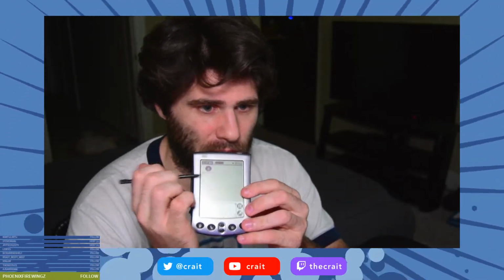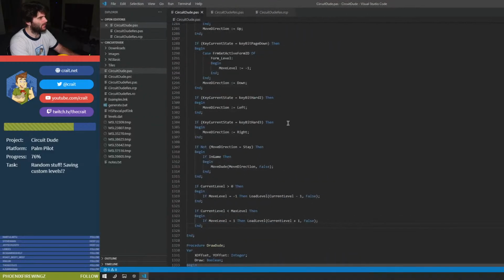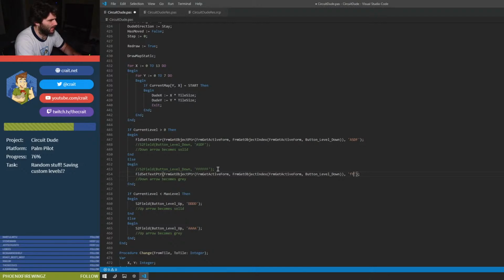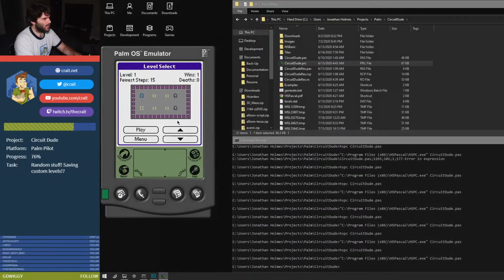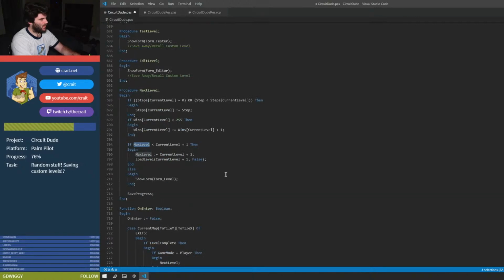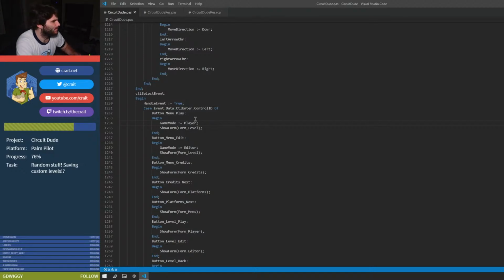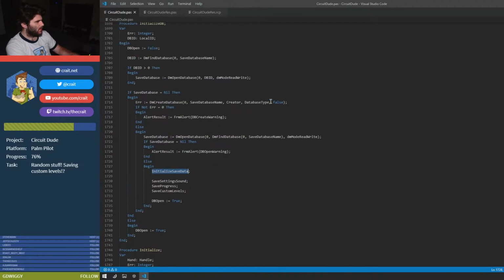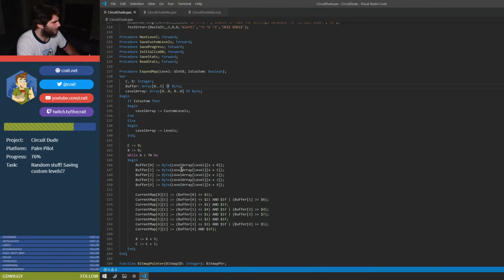Palm OS Game Development Livestream - Part 17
Project: Circuit Dude
Platform: Palm OS

Chill game dev stream. Come on in and hang out, ask questions, or talk about programming while I program games for retro systems or obscure tech.